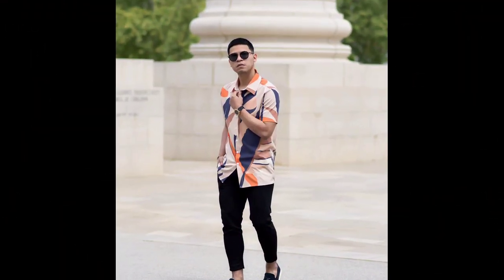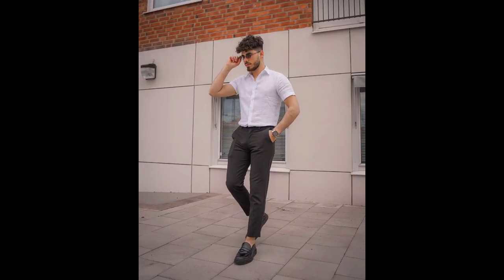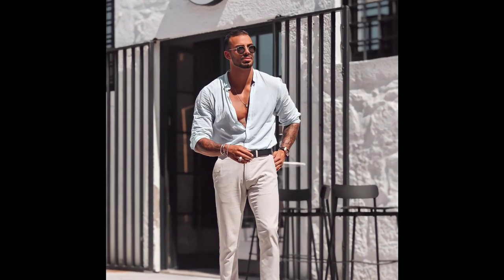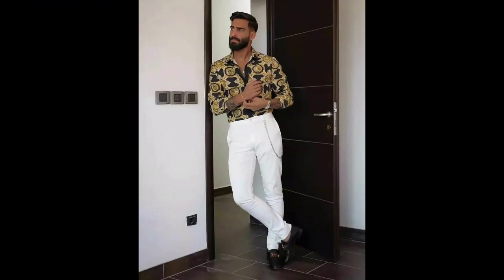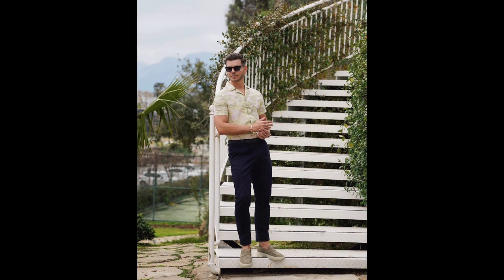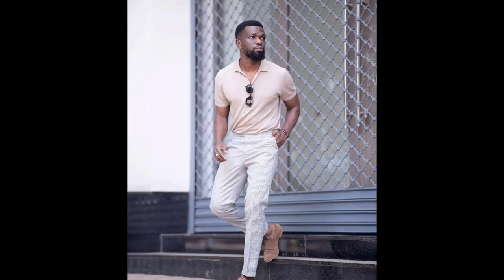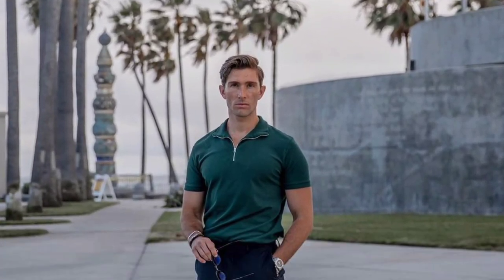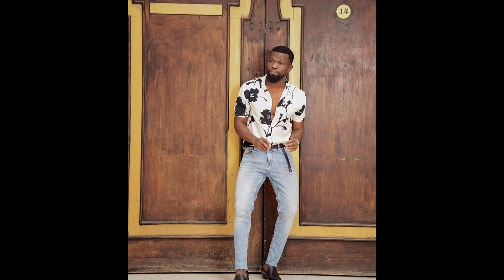35 Loafer Outfit Ideas For Men 2022 | Mens fashion | Summer 2022